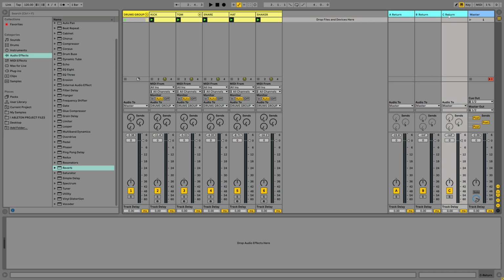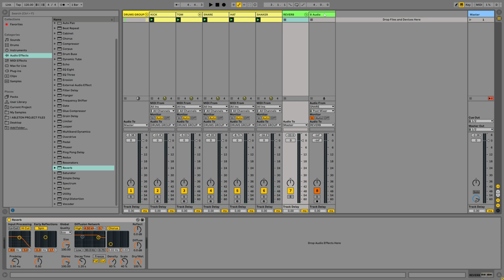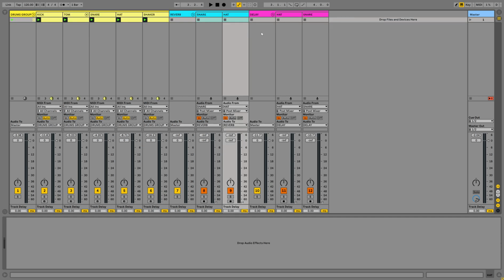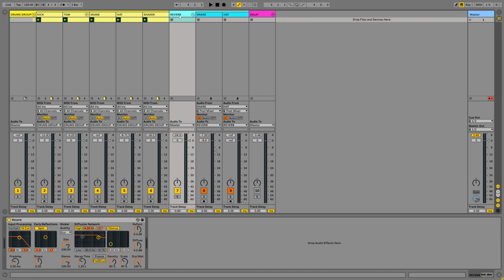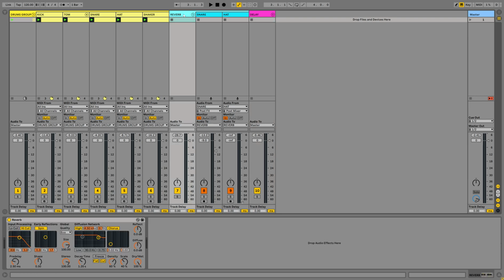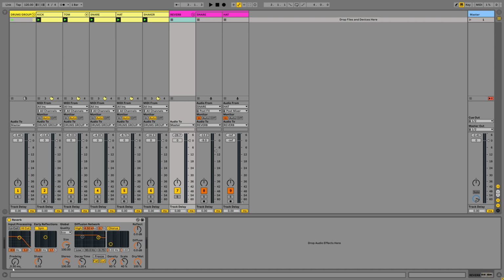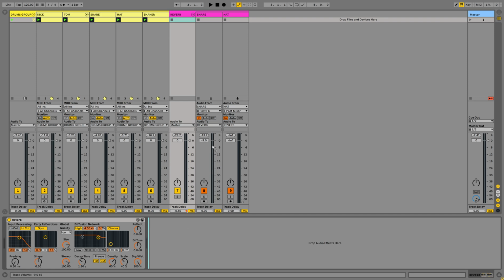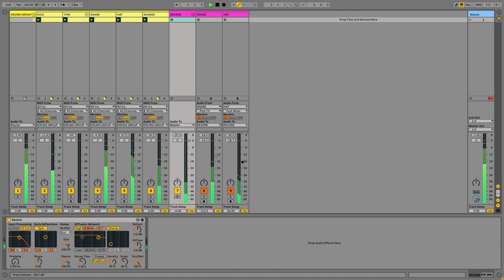Clint Moody - Ableton Tutorial 01: Routing Hacks, Unlimited Return tracks, & Sends on Fader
In this video, I show off a cool routing trick I sometimes use to bypass being limited to 12 send/returns in Ableton Live. This trick works with all versions of Live (that I'm aware of), and can be useful as a creative workflow technique or as a creative tool.

for more Ableton tips, tricks, and Max For Live patches.